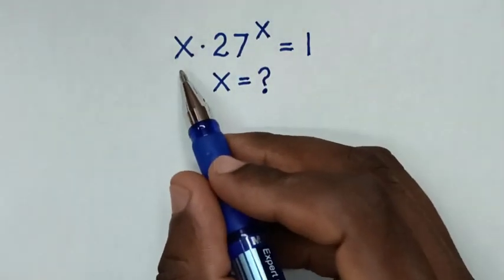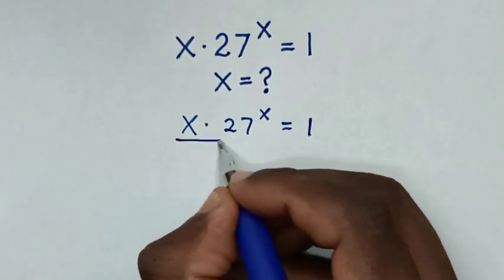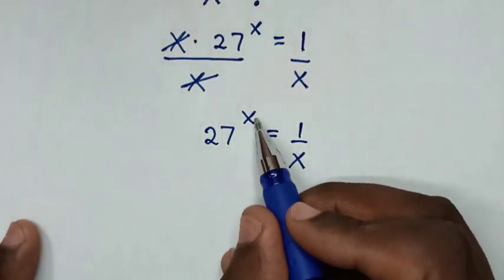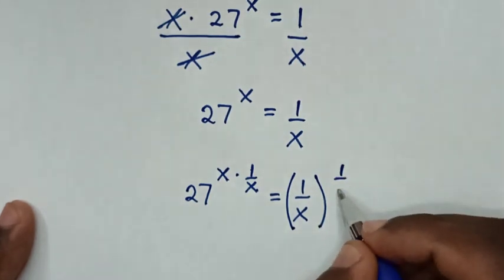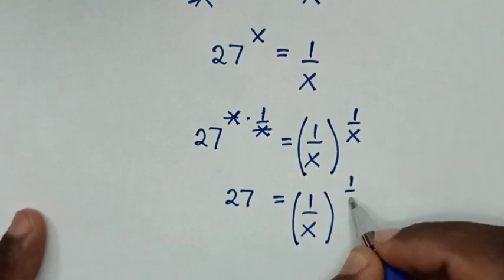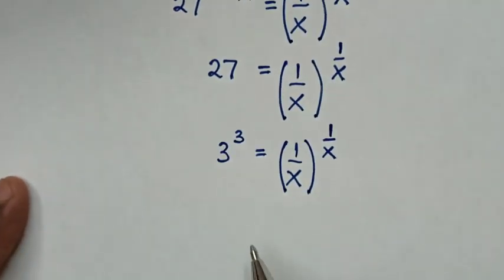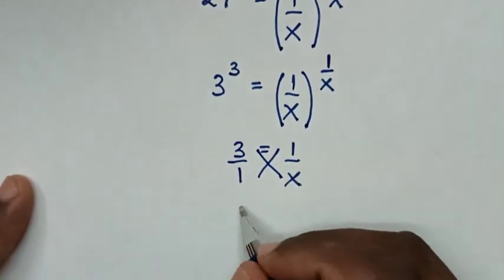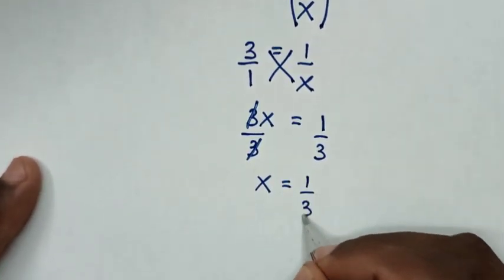A Nice Exponents Problem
How to solve for X in this exponential problem